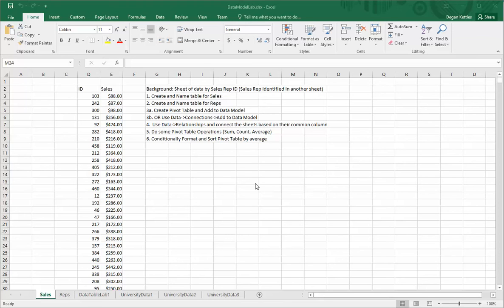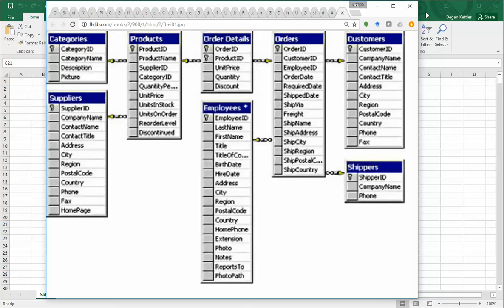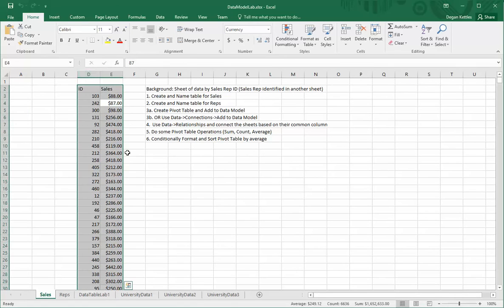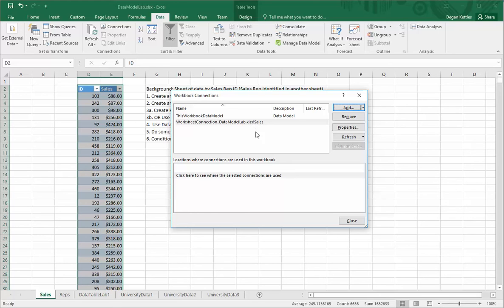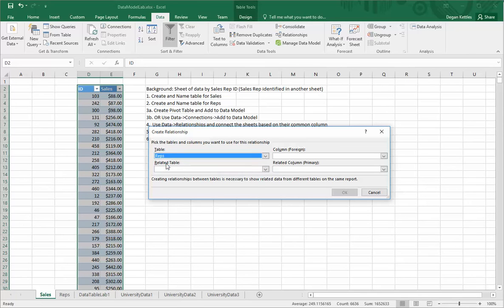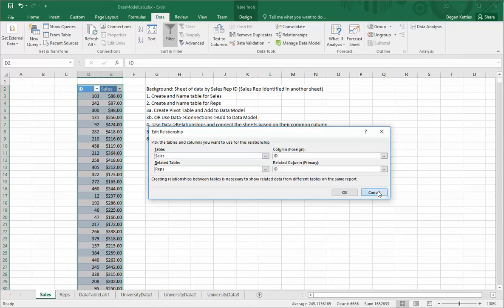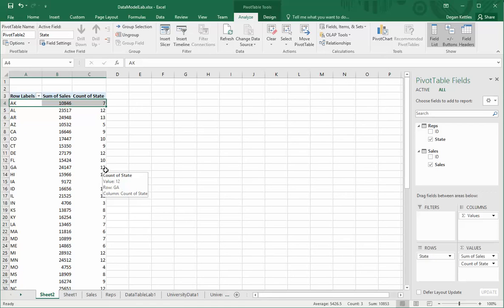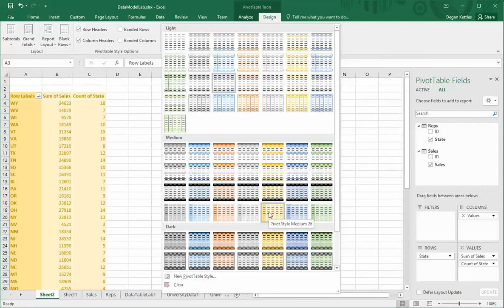The Excel Data Model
Demonstration of The Excel Data Model. Source files and additional information found in this book by Wayne Winston